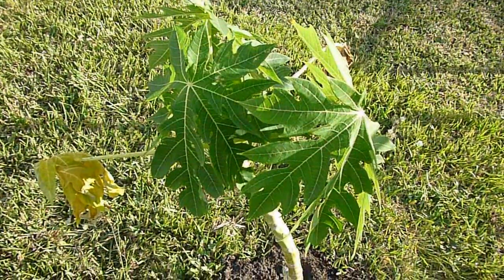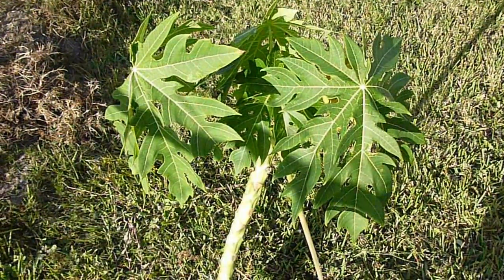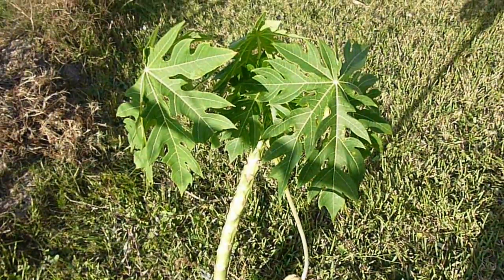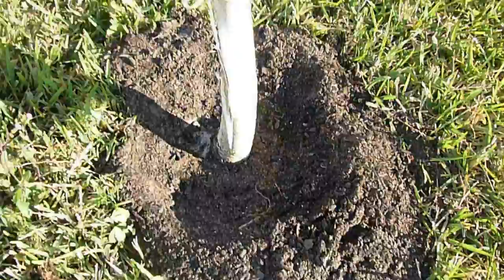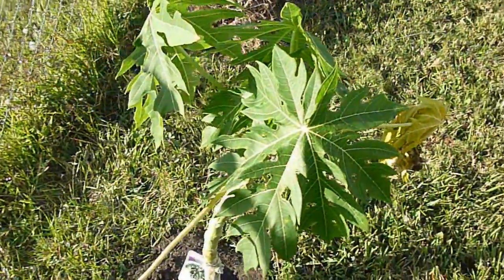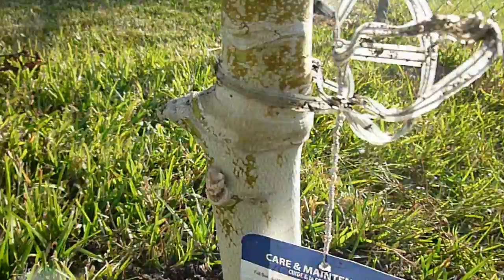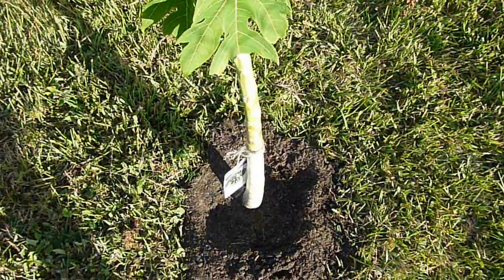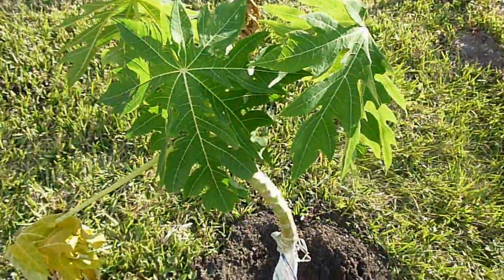Tropical Fruit Trees - Red Lady Papaya - Part 1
This is part 1 of the video series for my Red Lady Papaya tree.  I chose this papaya because of all the good reviews that I came across for this type.  It tends to be dwarf in size and produces a really tasty fruit.  I transplanted this tree from a 5 gallon pot to the ground about 4 days prior to making this video.  Haven't seen any real drastic changes since then like I did with my other tree after planting them in the ground.

I look forward to tasting the fruit from this Red Lady Papaya tree.